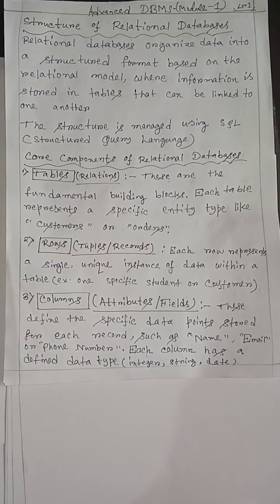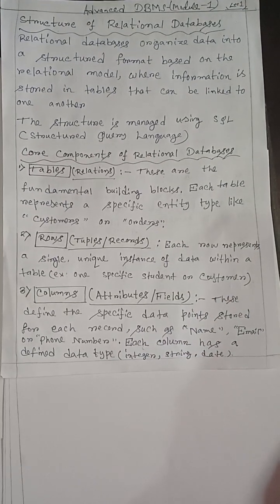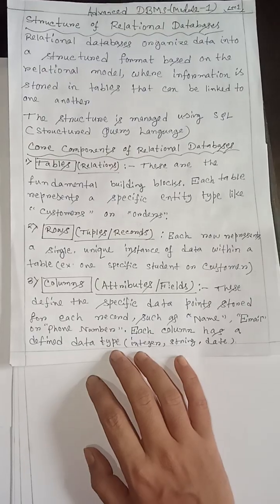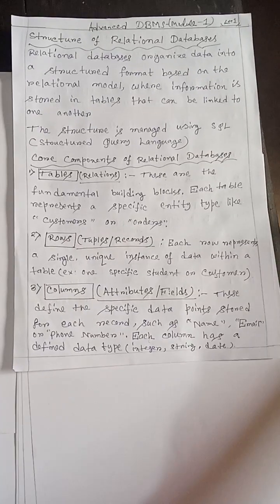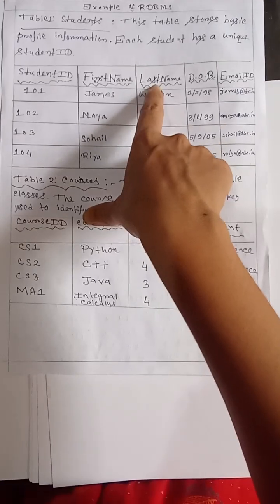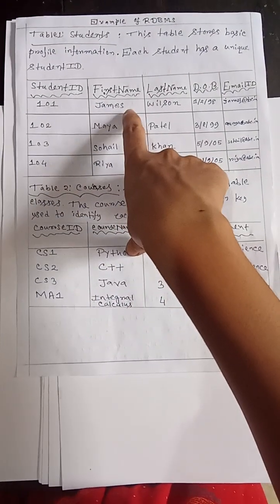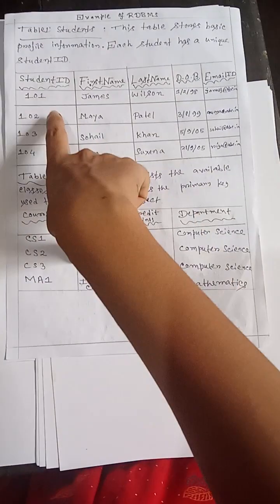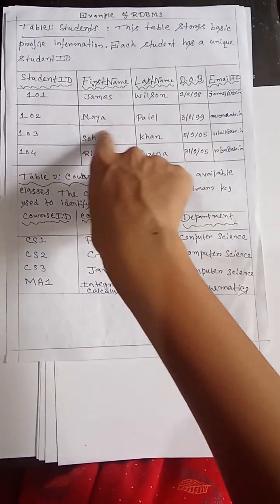ADVANCED DBMS - RELATIONAL DATABASES